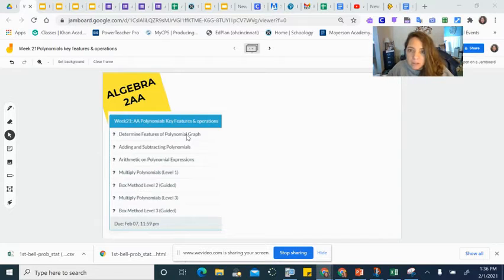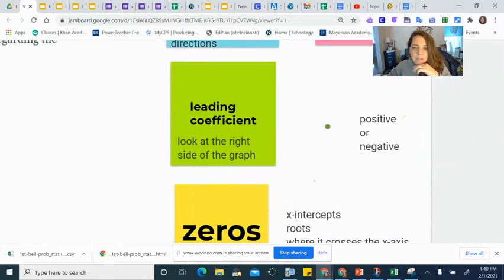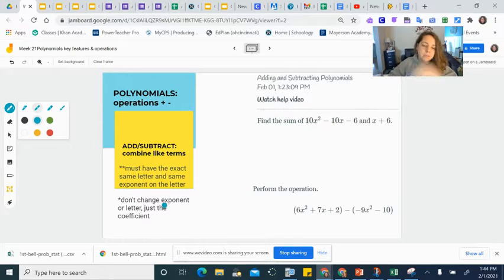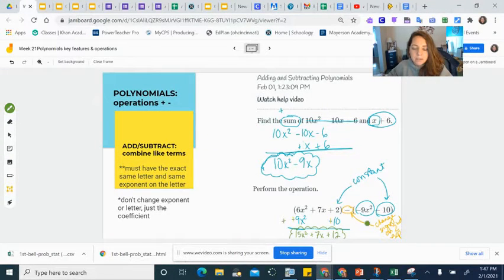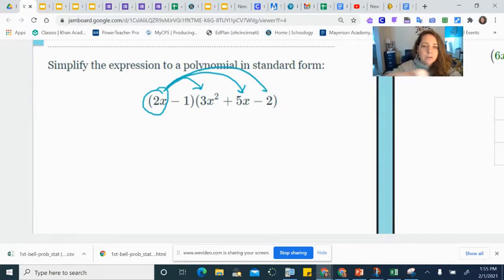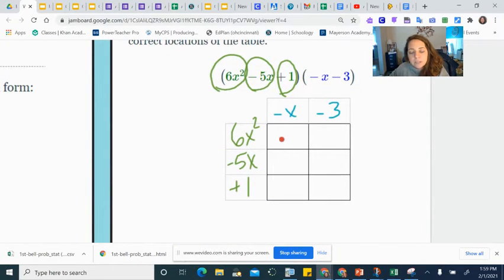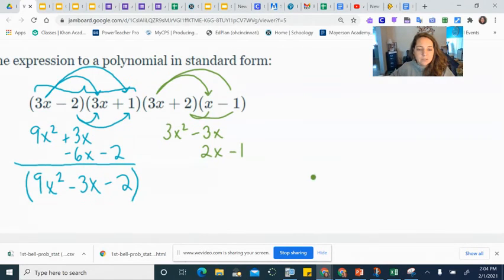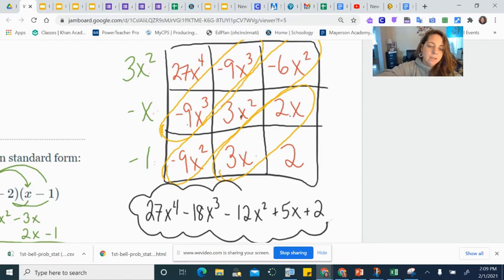Week 21: Polynomials Key Features and Operations